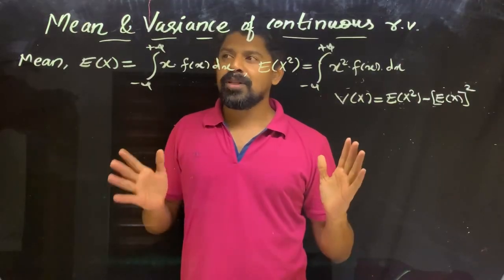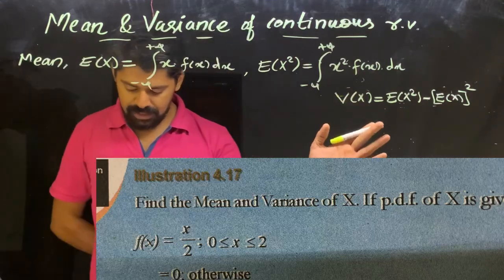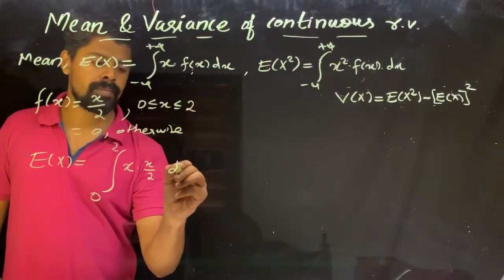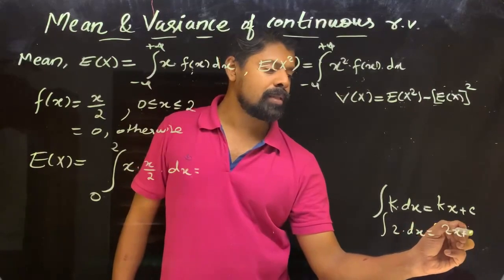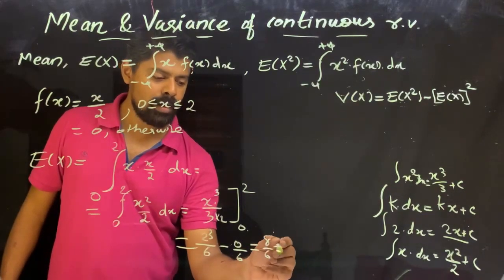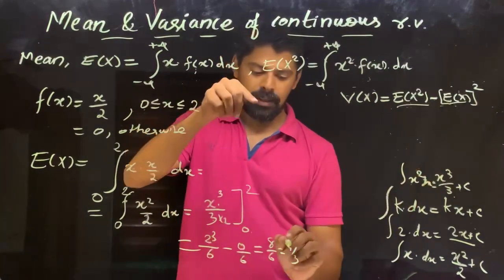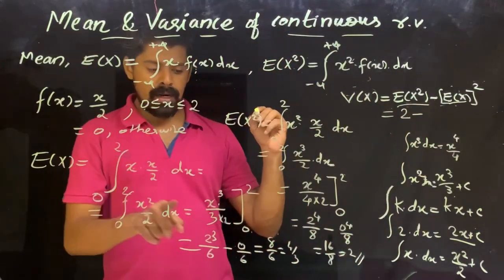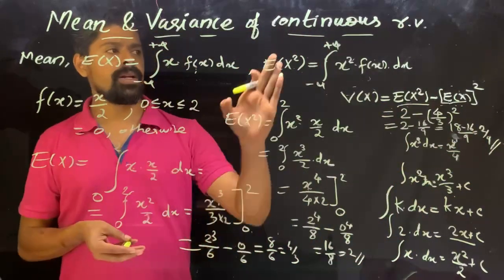Class 7 Mean Variance sd of continuous random variables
*പ്ലസ് ടു സ്റ്റാറ്റിസ്റ്റിക്സ് *